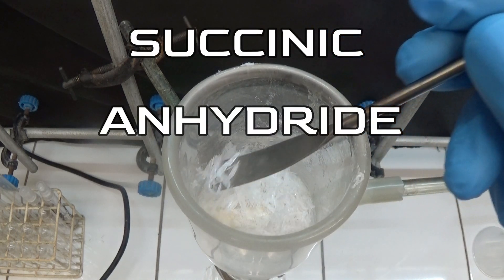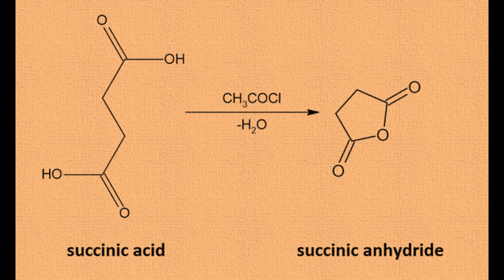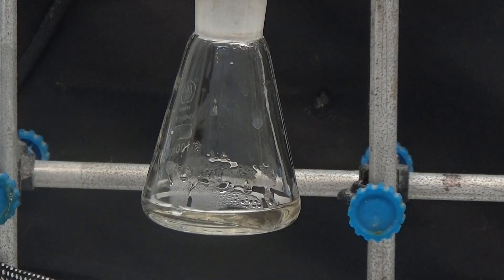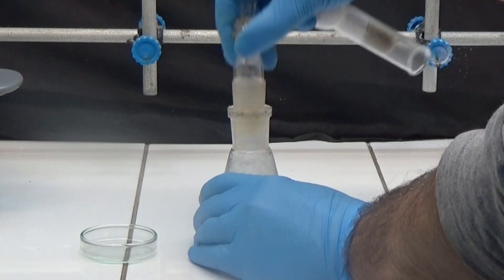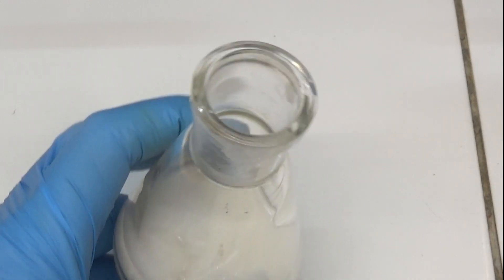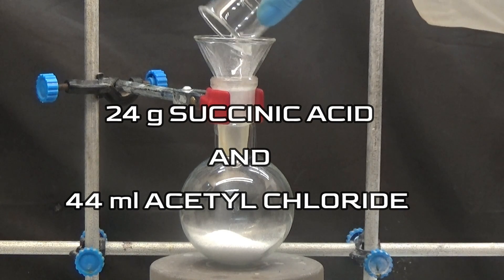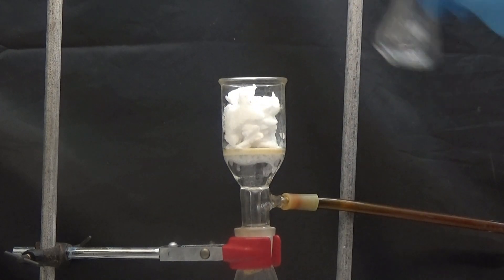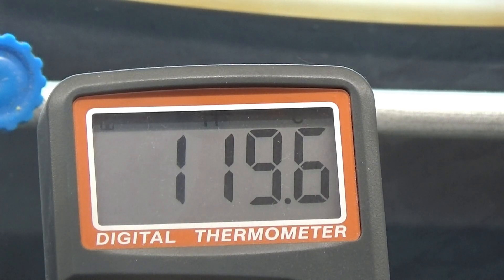How Make Succinic Anhydride.